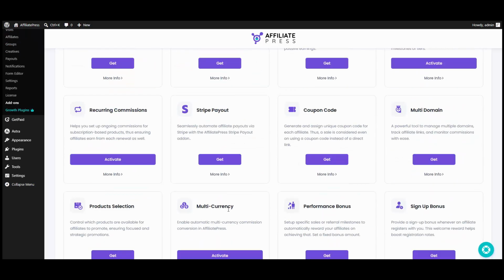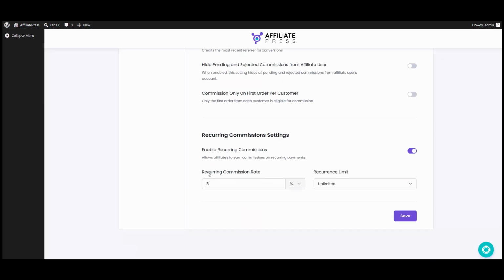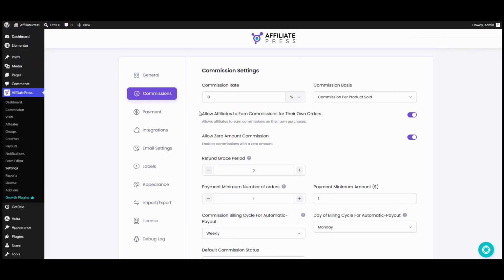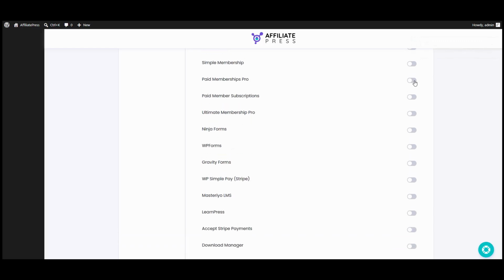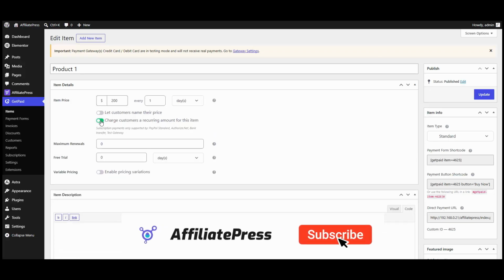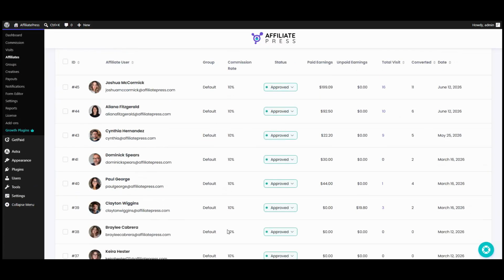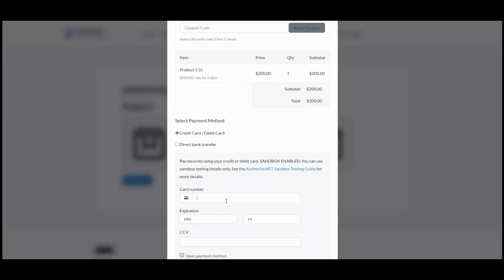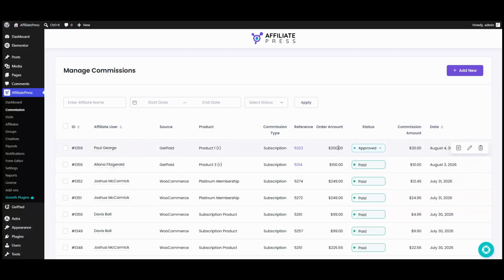How to Configure AffiliatePress Pro Recurring Addon with Getpaid Subscriptions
Want to learn how to configure and use GetPaid Recurring Commissions in AffiliatePress? 🚀

In this tutorial, you’ll learn how to activate and configure the Recurring Commissions Addon in AffiliatePress, set recurring commission rates and limits, enable GetPaid integration, create a subscription product, generate an affiliate link, and verify commissions from both the initial purchase and recurring payments.

Whether you're using GetPaid to sell subscription products or offering recurring services, this feature helps you reward affiliates for eligible recurring payments and manage recurring affiliate commissions more effectively.

👉 In this video, you’ll learn:

✅ How to activate the Recurring Commissions Addon
✅ How to enable Recurring Commissions in AffiliatePress
✅ How to configure the Recurring Commission Rate
✅ How to set the Recurring Commission Limit
✅ How to enable GetPaid integration
✅ How to create a GetPaid subscription product
✅ How to configure recurring charges for a subscription
✅ How to set the Minimum Referrals option
✅ How to generate and copy an affiliate link
✅ How to purchase a subscription product through an affiliate link
✅ How to verify the initial affiliate commission
✅ How to verify the recurring commission
✅ How to confirm the recurring commission amount

⏱️ Timestamps:

00:07 - Activate Recurring Commissions Addon
00:32 - Configure Recurring Commission Rate & Limit
01:13 - Enable GetPaid Integration
01:36 - Create & Configure GetPaid Subscription Product
02:16 - Generate Affiliate Link & Purchase Subscription
03:01 - Verify Initial Affiliate Commission
03:19 - Verify Recurring Commission

💡 With AffiliatePress Recurring Commissions, you can reward affiliates not only for the customer's initial purchase but also for eligible recurring payments. You can configure the recurring commission as either a fixed amount or percentage and set a limit for the number of recurring commissions an affiliate can earn.

In this example, the regular affiliate commission is configured at 10%, while the recurring commission is set to 5% for the next two recurring payments.

💬 Have questions about GetPaid Recurring Commissions in AffiliatePress? Drop them in the comments below!